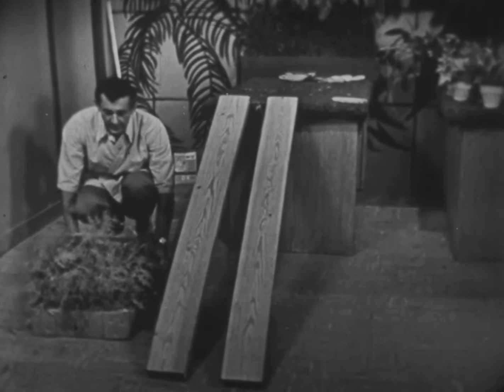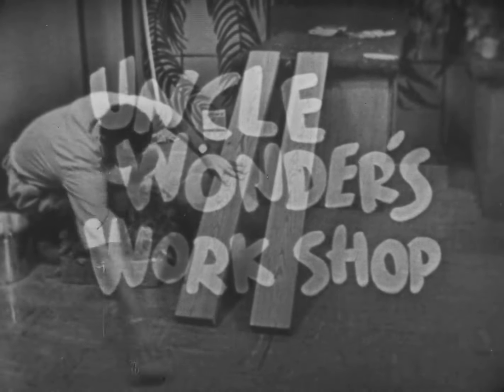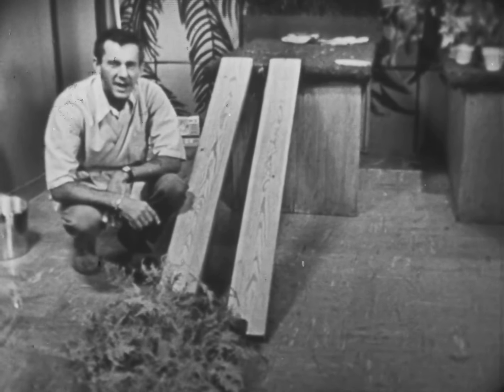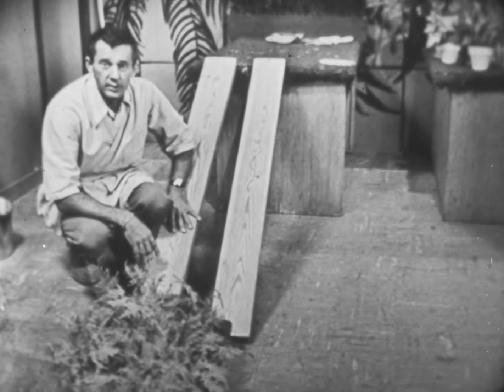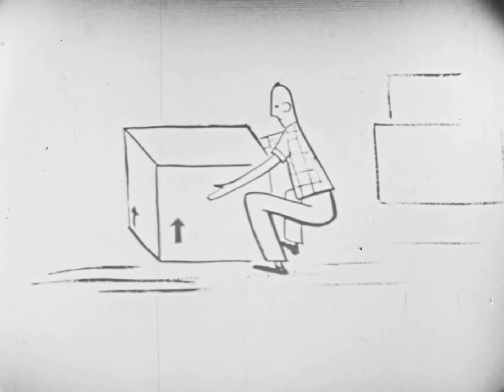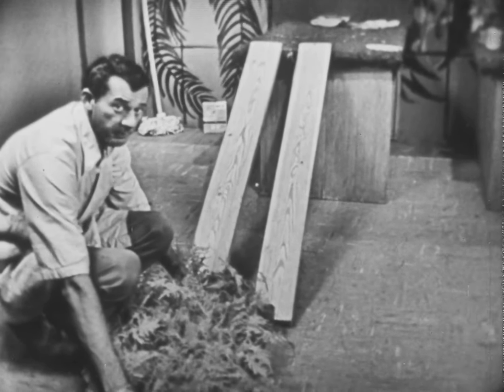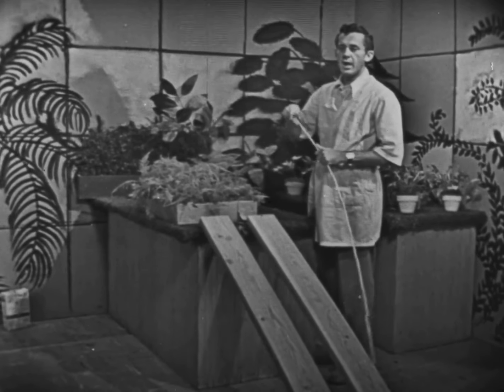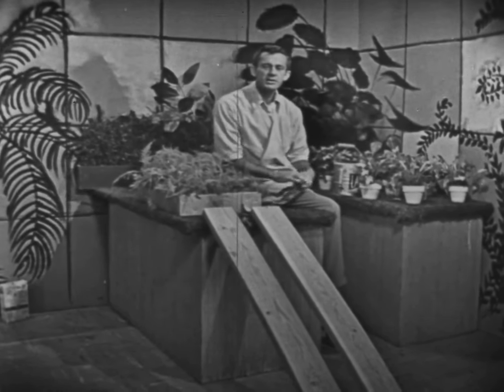Uncle Wonder's Workshop - Inclined Plane (1958)